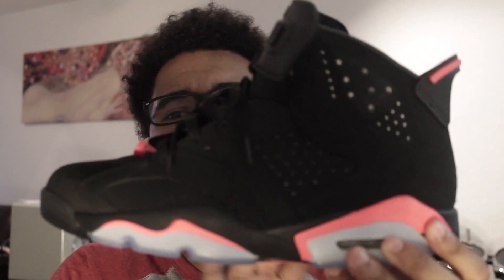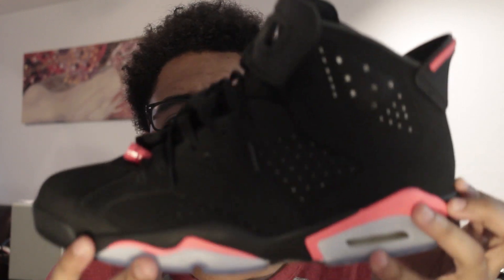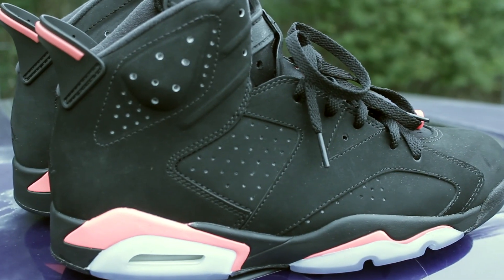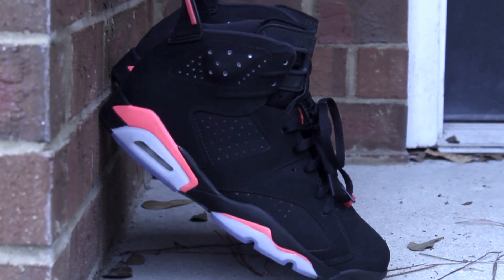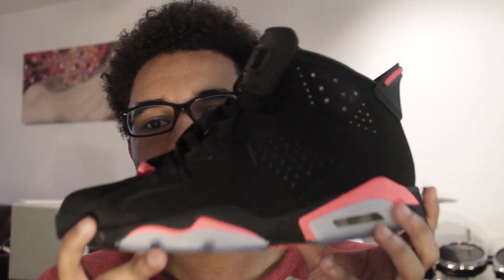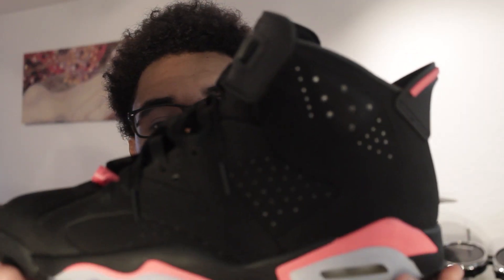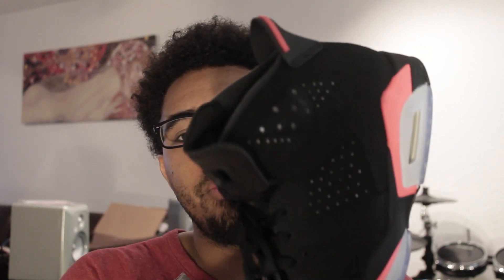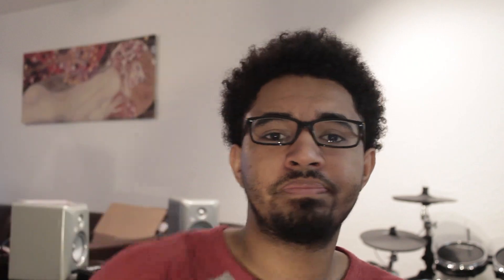Air Jordan 6 Retro Pickup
Happy New Year! your boy RealistOnTheSet is back in full effect and we kicking it off with these bad boys. In 2015 my goal is to provide you guys with the best quality videos I can produce and hopefully you guys gain a lot of laughs and info a long the way be on the look out for my next videos.